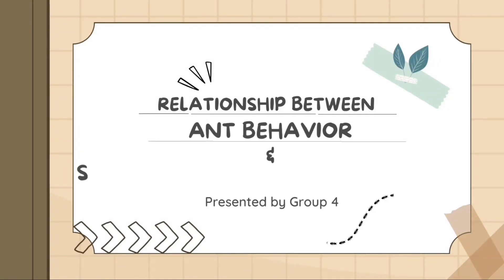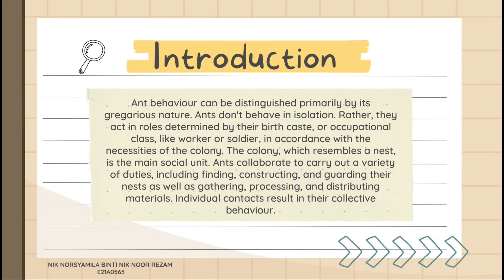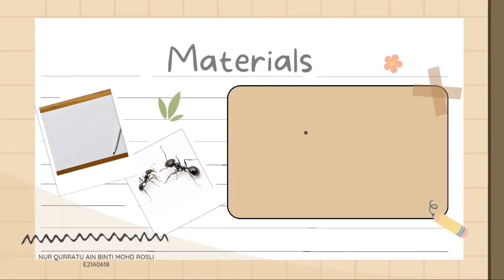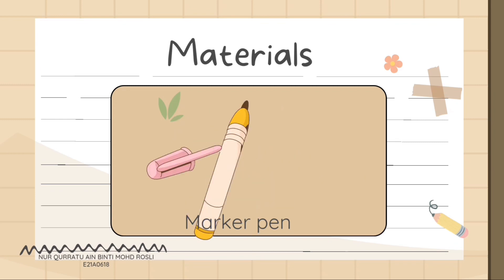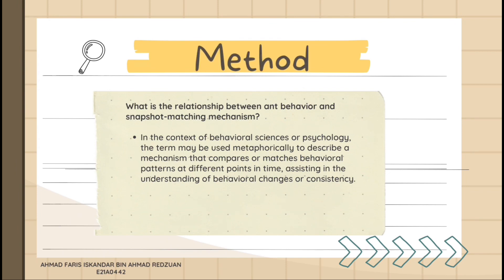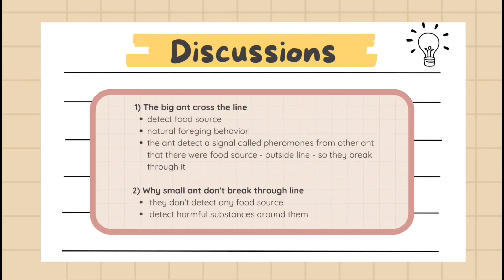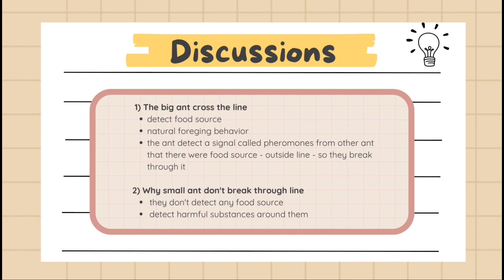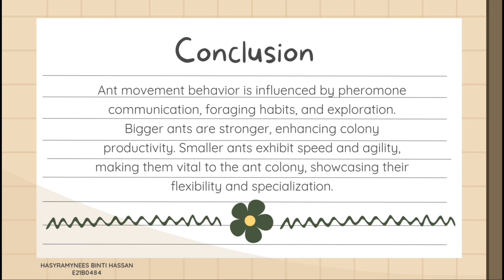RELATIONSHIP BETWEEN ANT BEHAVIOR AND SNAPSHOT-MATCHING MECHANISM